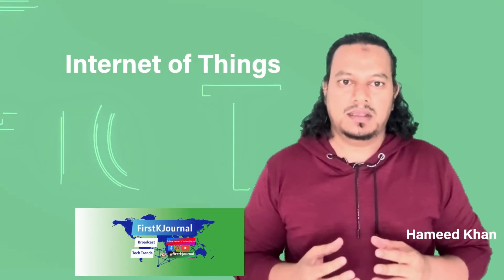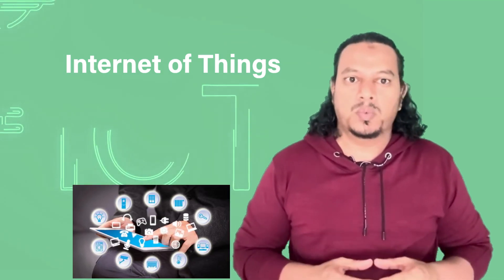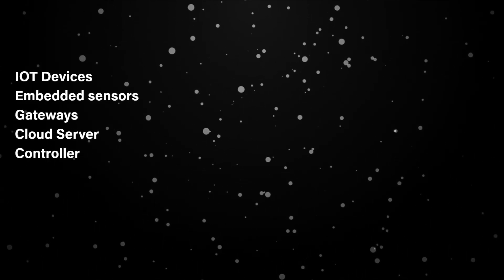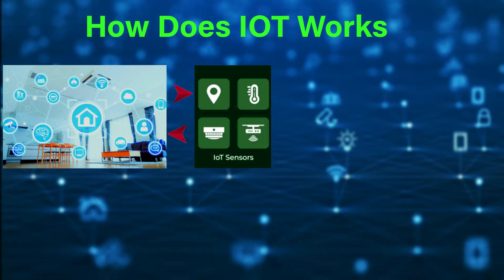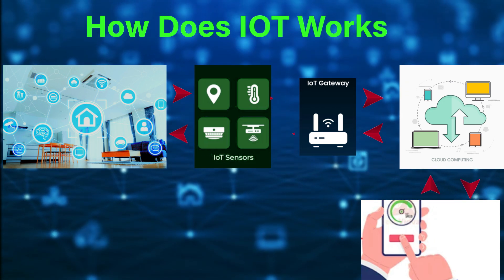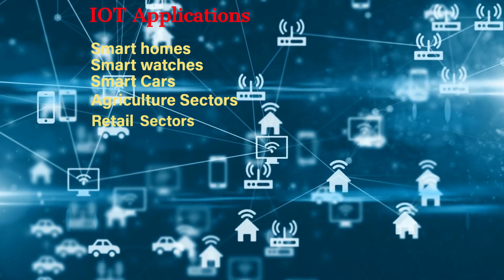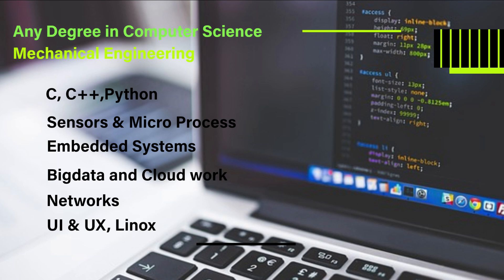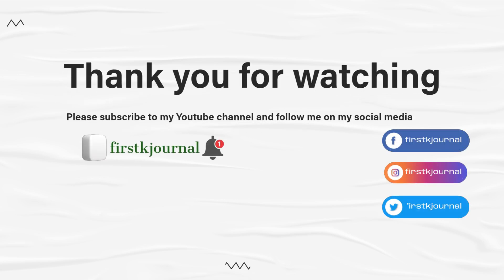Career in IOT IOT Technology Career Path in IOT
These devices are interlinked each other over a network that are embedded with sensors, software that can transfer and exchange the data via wireless network with out any human intervention

The Internet of things  IoT describes devices with sensors, processing ability, software and other technologies that connect and exchange data with other devices and systems over the Internet or other communications networks.

How does IOT works

My Earlier videos